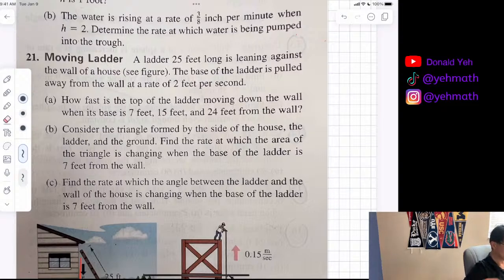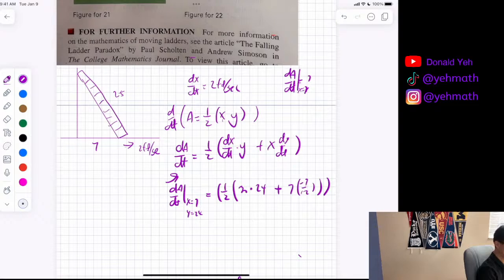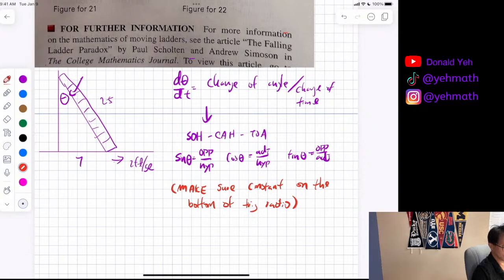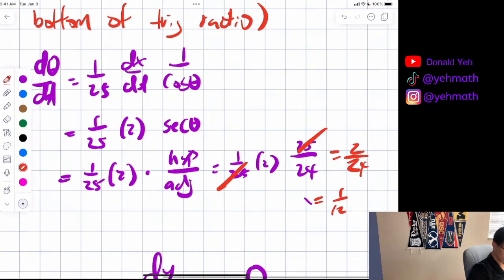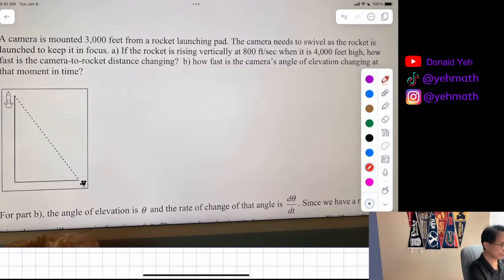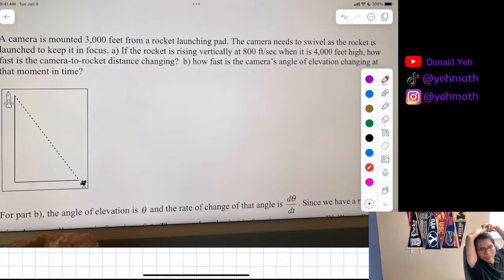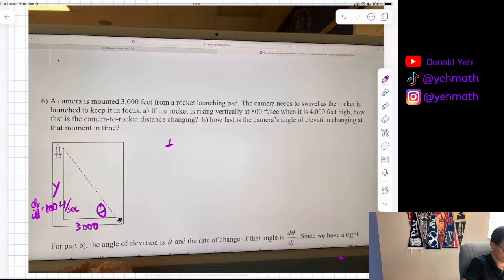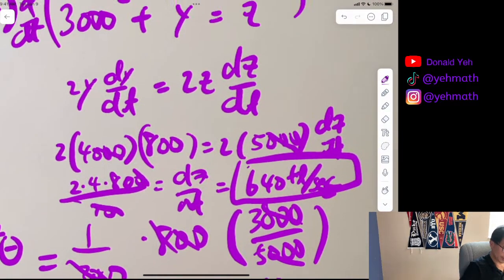Ap CALCULUS AB RELATE CHANGE IF ANGLE